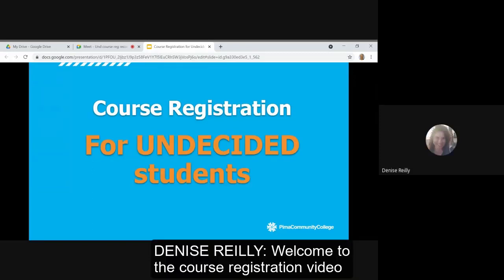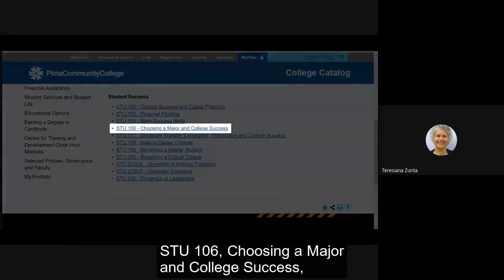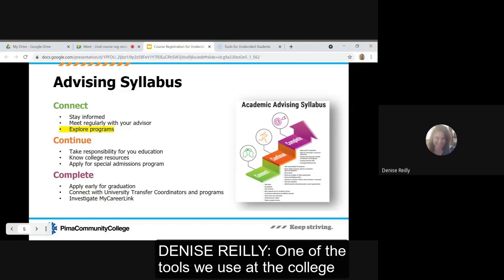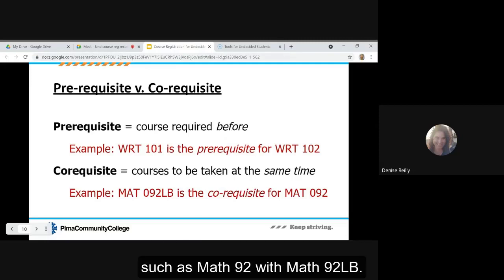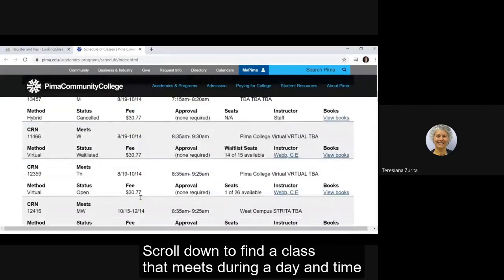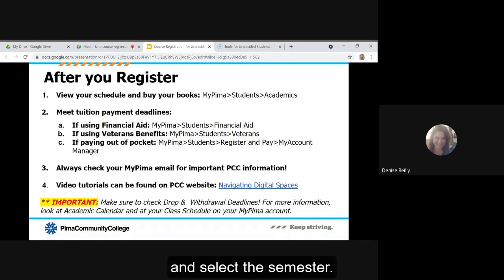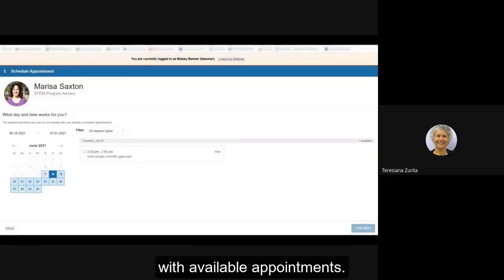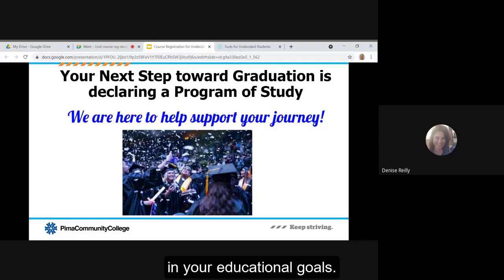Course Registration: Undecided Students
Watch this video if you are a new student at Pima Community College who is undecided about their program of study. Learn how to register for courses while you work to match your major with your career goals and interests.